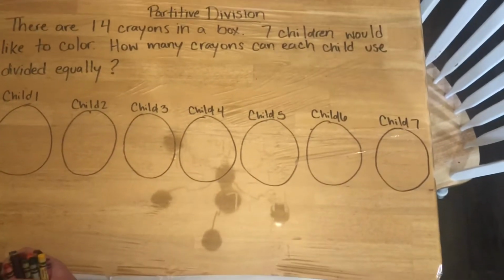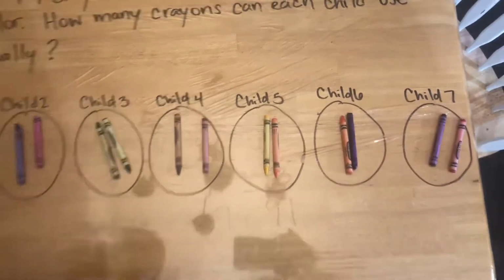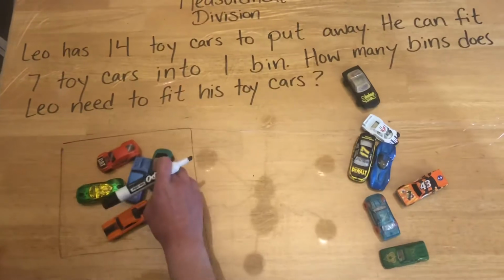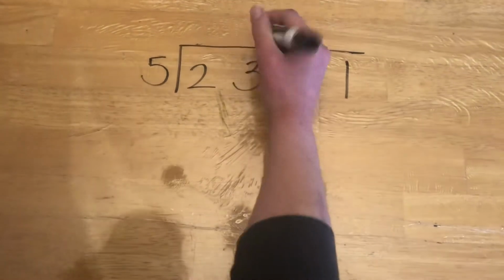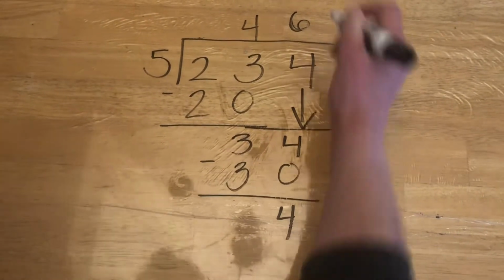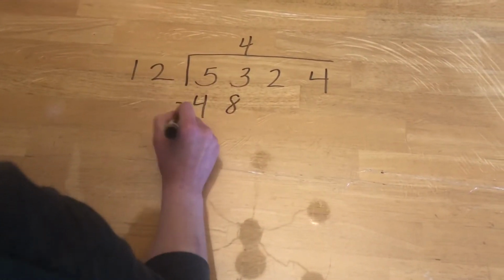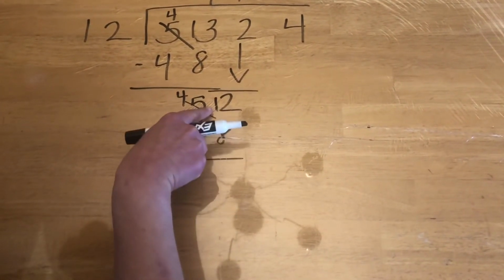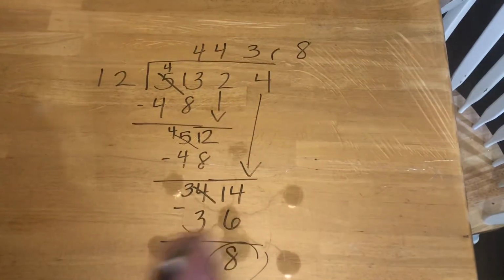Division Of Whole Numbers